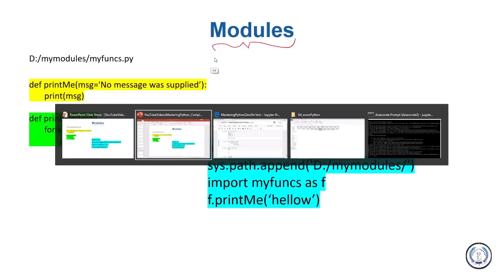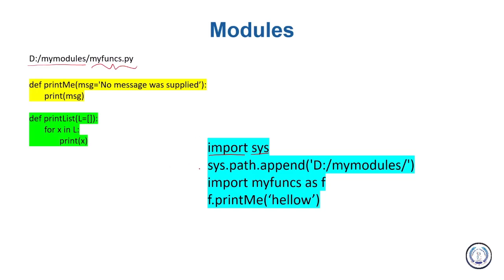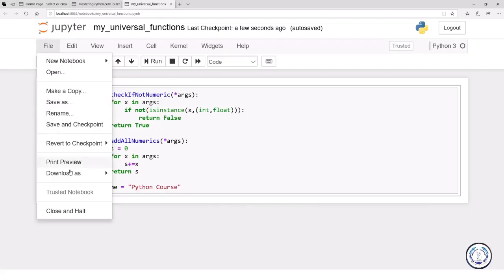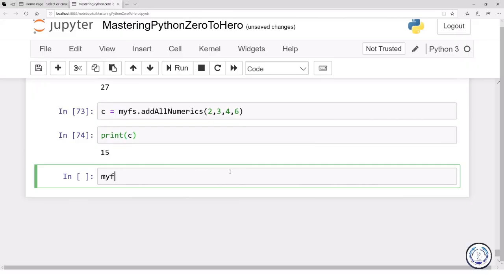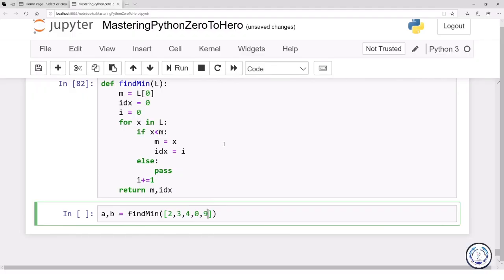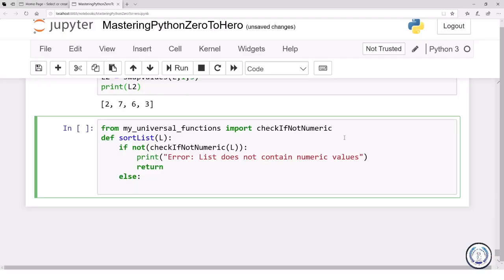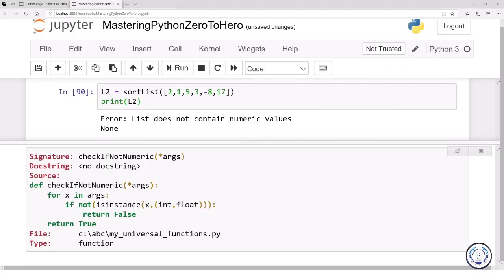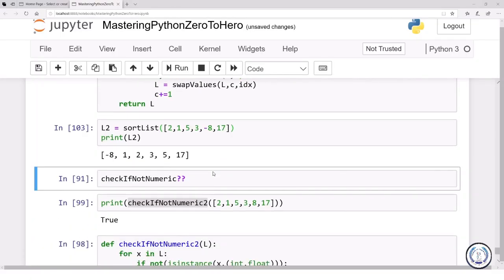12 - Modules in Python (DSP)